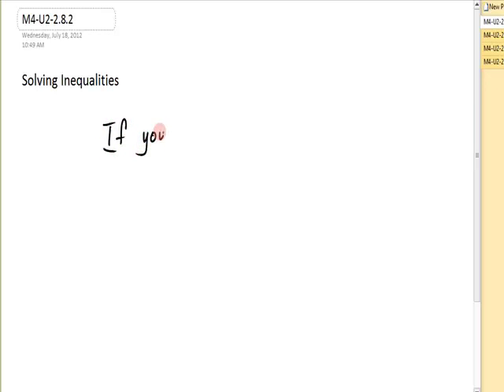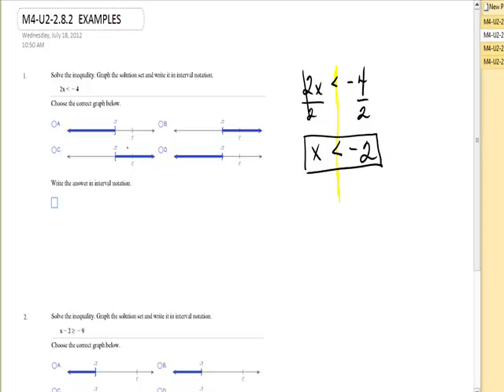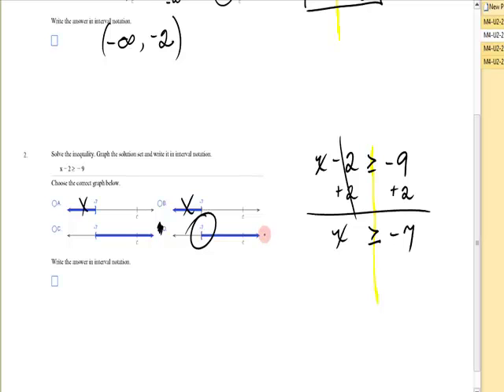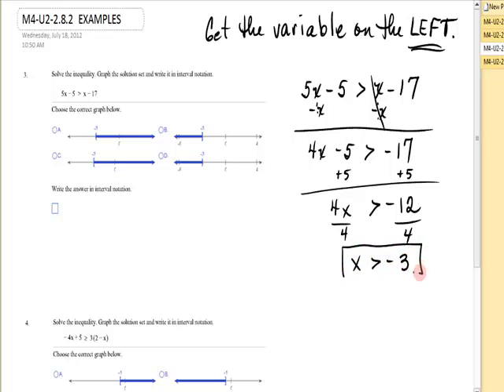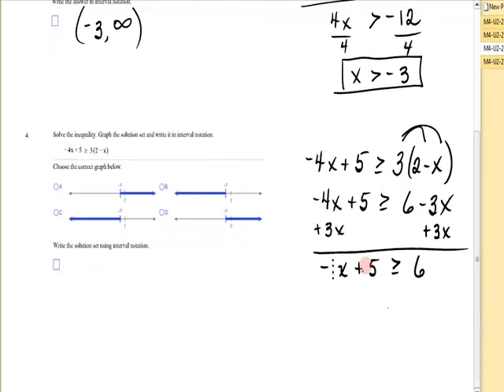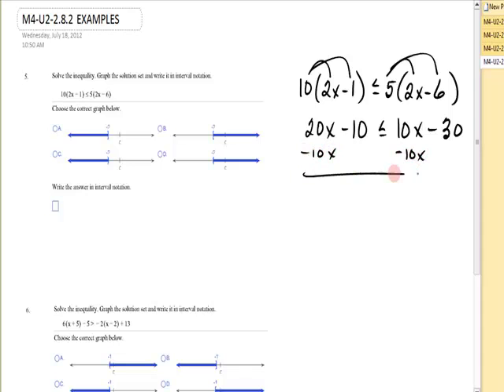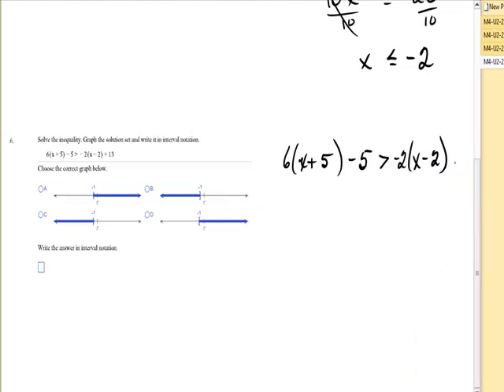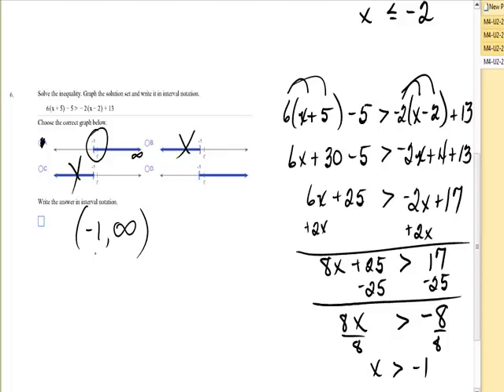MATH 0307 9.6.2